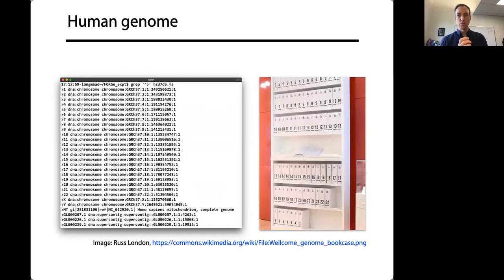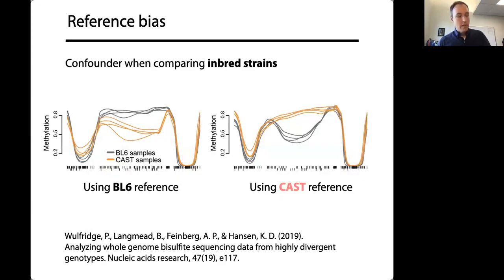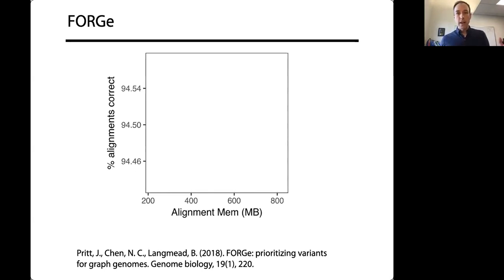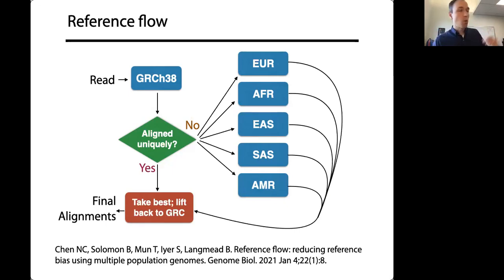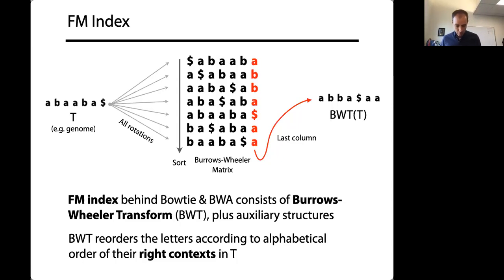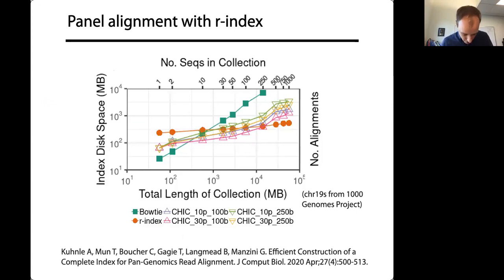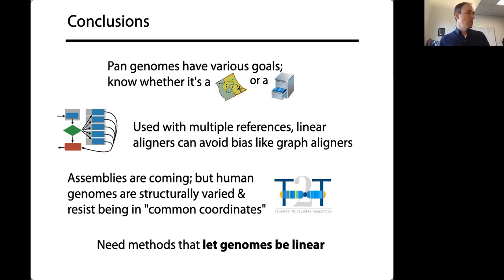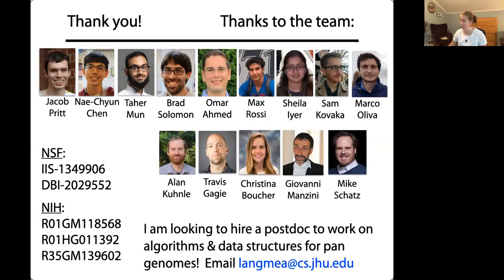Keynote-Ben Langmead-Pan genomic methods for fighting reference bias